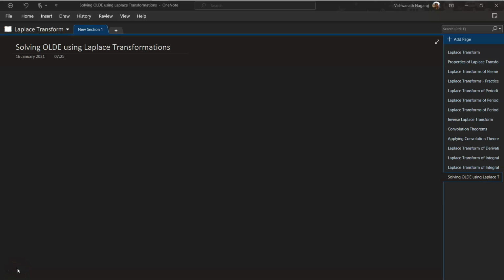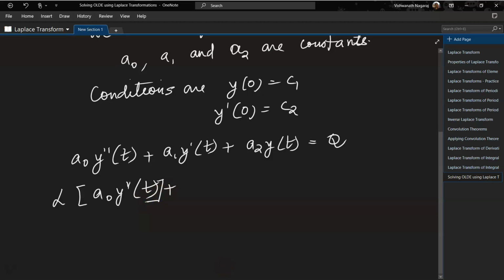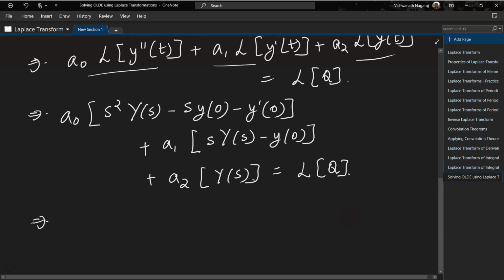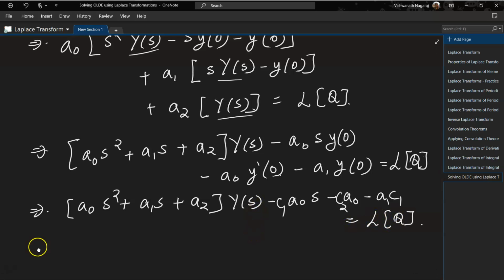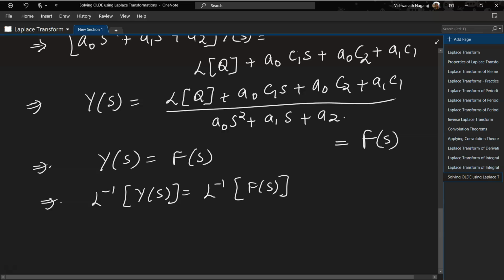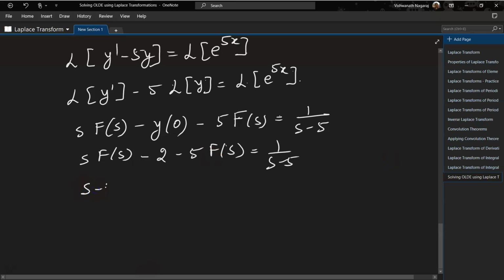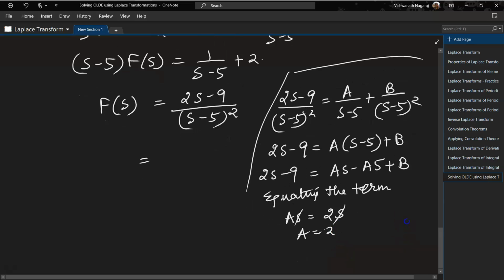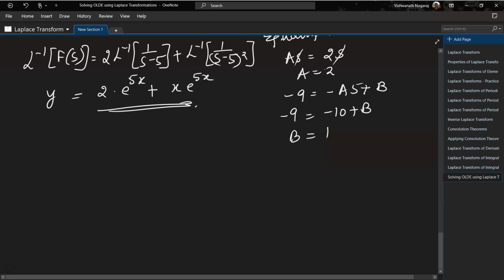015 - Solving OLDE using Laplace Transformations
Application of Laplace Transformations in solving ordinary linear differential equations.